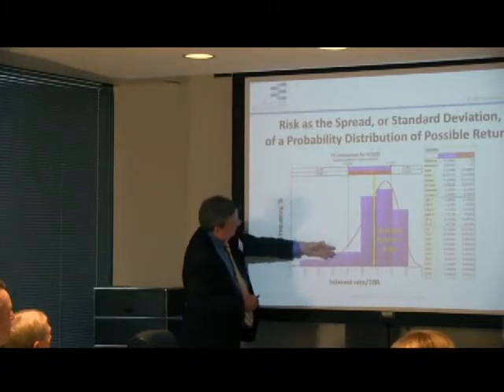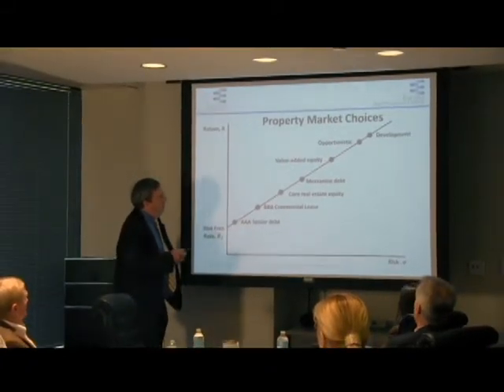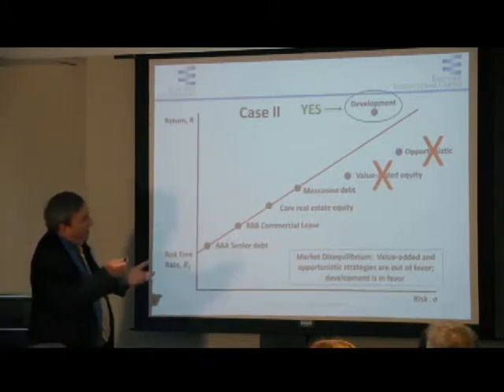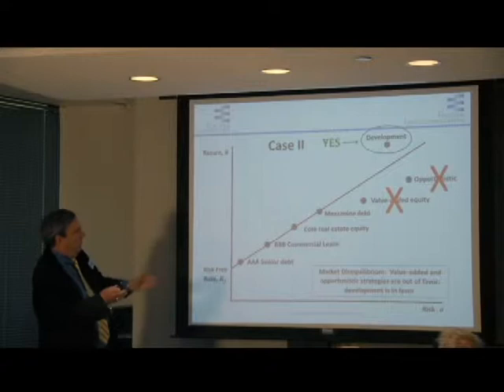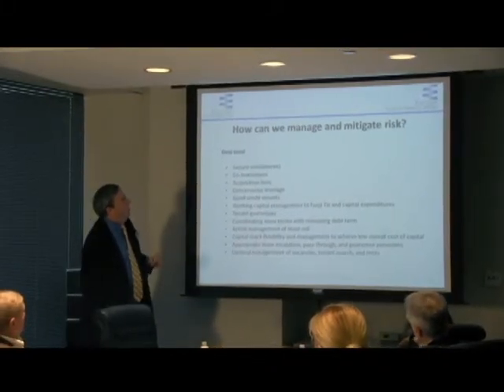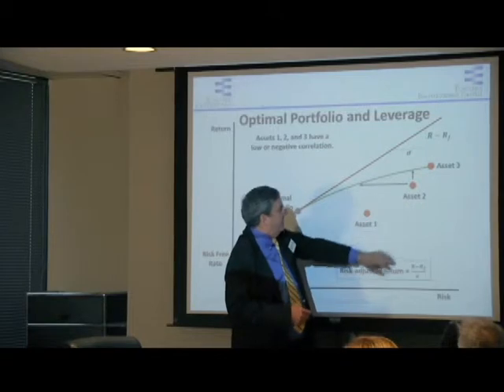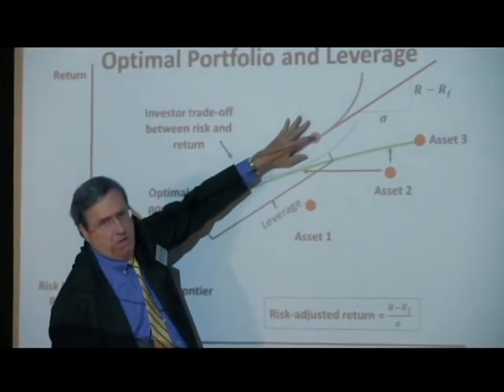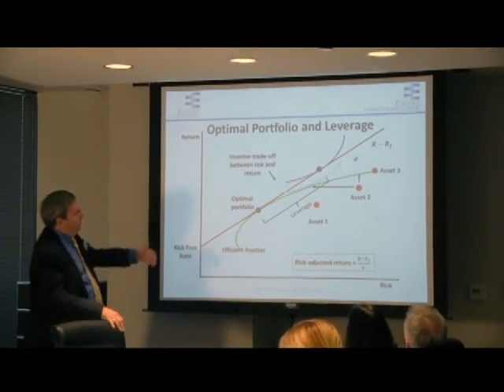Encore Wealth - Randall Zisler: Topics in Real Estate Risk (Part 2/4)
In this April 2013 Encore Wealth video, Randall Zisler, Ph. D., talks about risk in the real estate market, how to detect it, and how to prevent it.